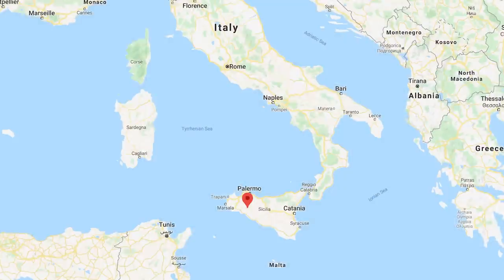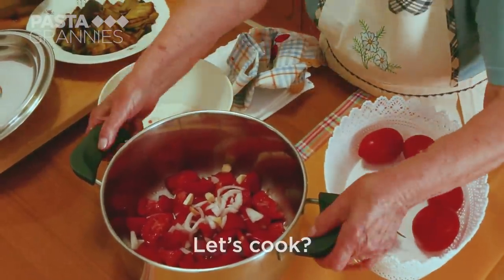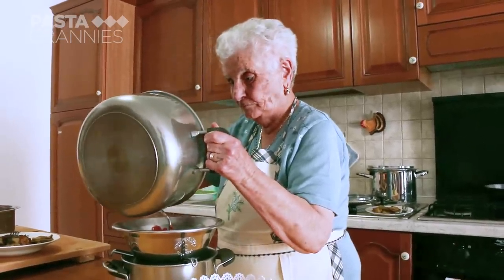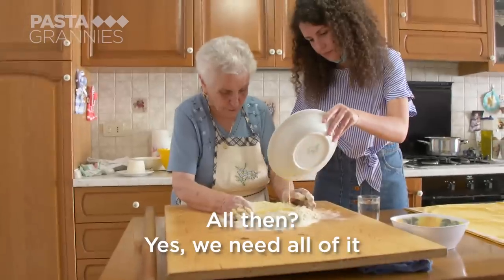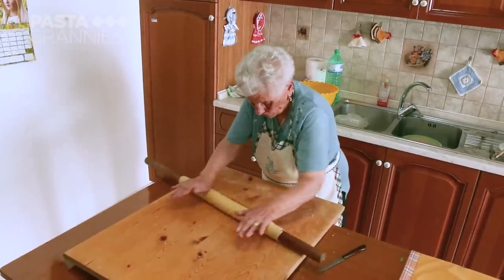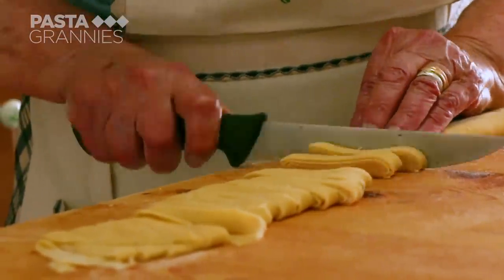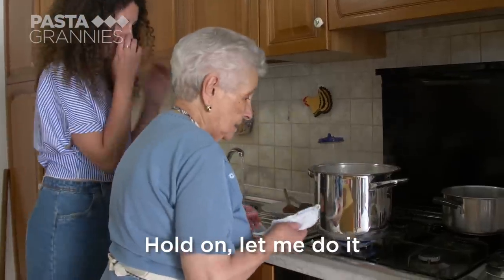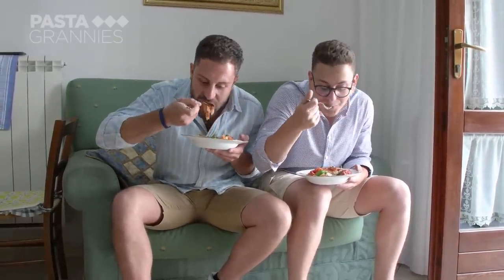90 year old Caterina makes Sicilian 'lasagne' with eggplant & tomato sauce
Caterina's lasagne are tagliatelle ribbons which she dresses with a fresh tomato and eggplant sauce, using vegetables from her garden. This is an excellent summer pasta dish from Sicily! I suspect the good housewives of Sicily were making this dish long before an enterprising chef gave it the name 'pasta alla Norma'. And as stated in the voiceover, lasagne is a generic word used to describe flat sheets and shapes of pasta. Caterina uses 'lasagne' and 'tagliatelle' to describe her pasta in this session. Both are correct.
Ingredients:
2 medium eggplant/aubergines, sliced lengthways and halved
1 onion, sliced
1 garlic clove, sliced
4 large flavoursome tomatoes
3 tablespoons extra virgin olive oil for the sauce, plus more for frying the eggplant (or use a neutral vegetable oil for frying them)
plenty of fresh basil leaves (around 25g)
100g grated ricotta salata

For the pasta, halve the quantities Caterina uses (unless you are hosting a party).
250g semolina flour (semola rimacinata)
2 eggs and a tablespoon or two of water (it depends on the size of your eggs). Alternatively, omit the eggs and use 125g water